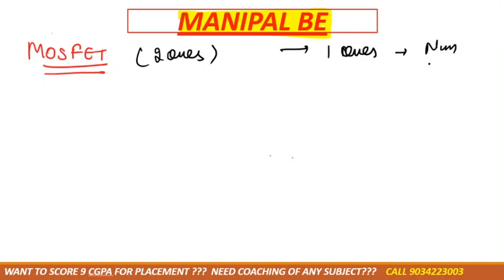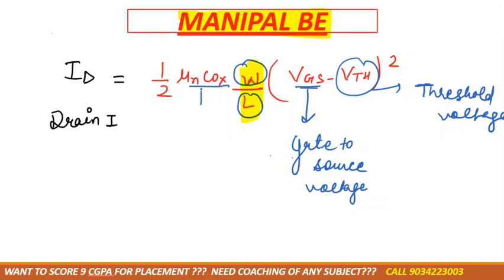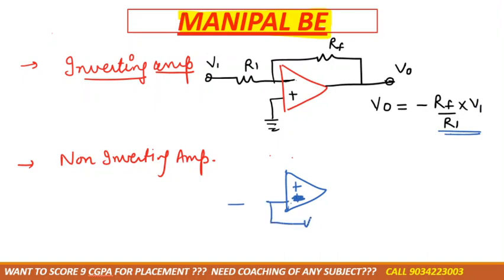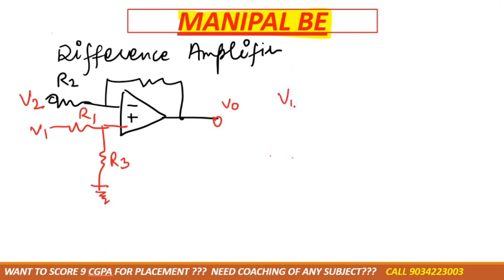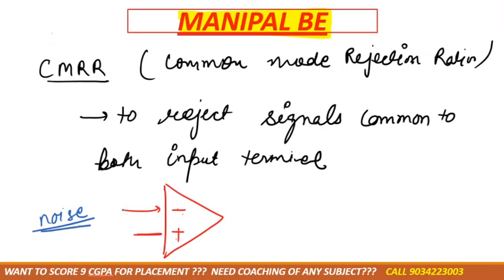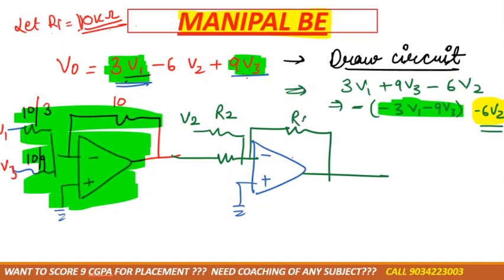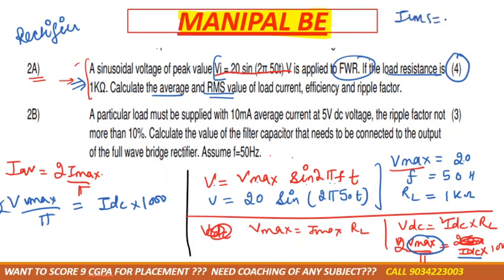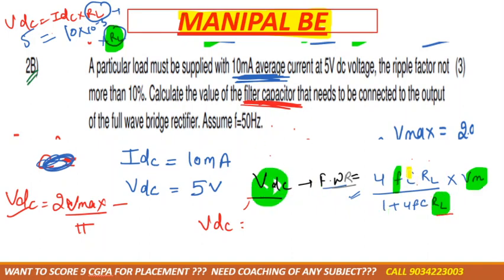all formulae of mosfet , opamp, rectifier with most repeated question of manipal